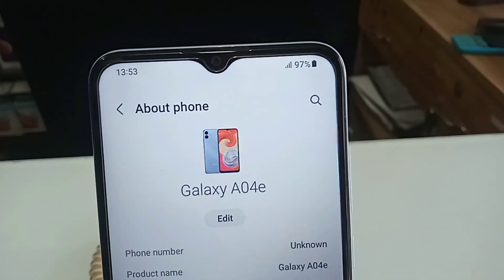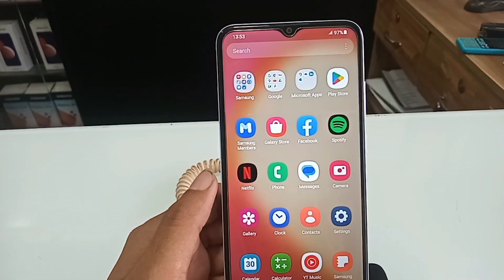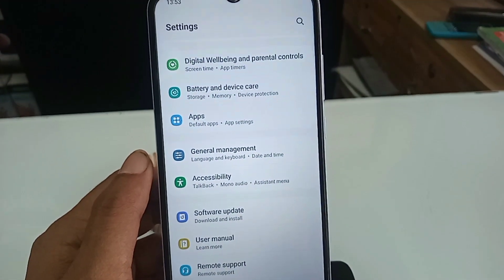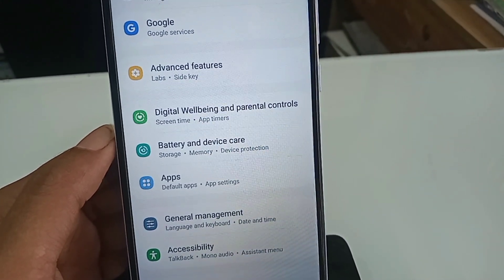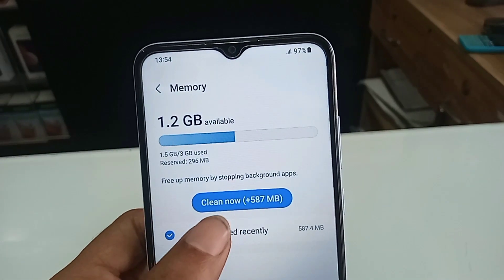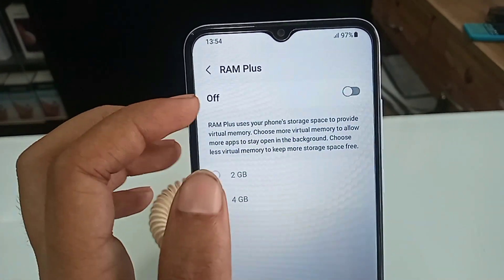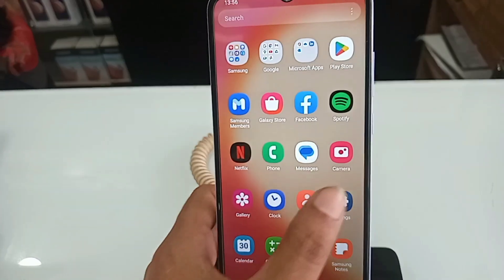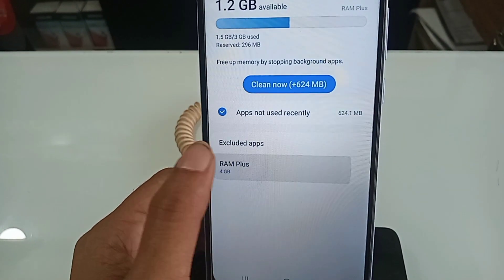Samsung Galaxy A04e Ram plus Enable// Extended Ram 4GB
Now today i will show you how to increase ram in Samsung galaxy a04e phone.if you want to increase ram in Samsung galaxy a04e phone at first go to settings and enable your phone ram in Samsung galaxy A04e phone.